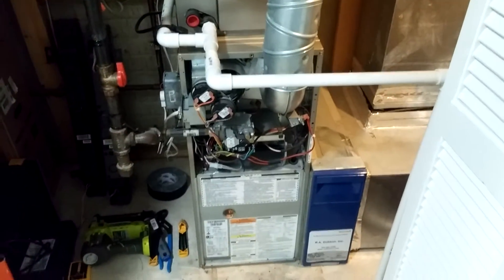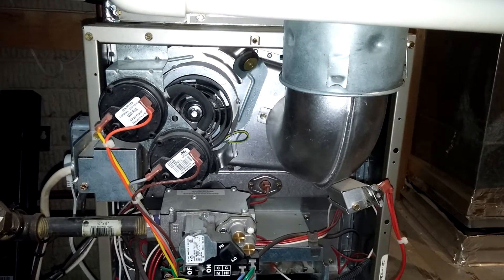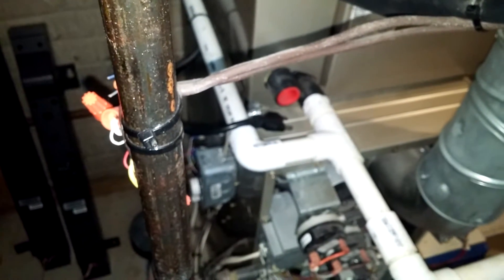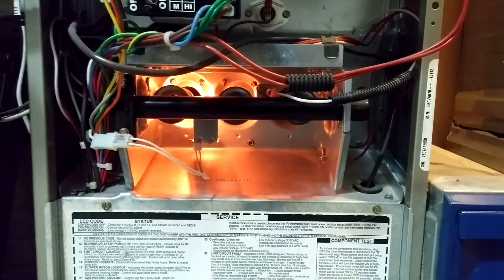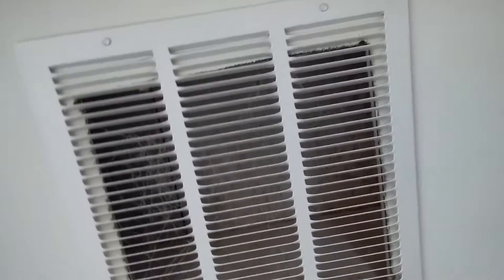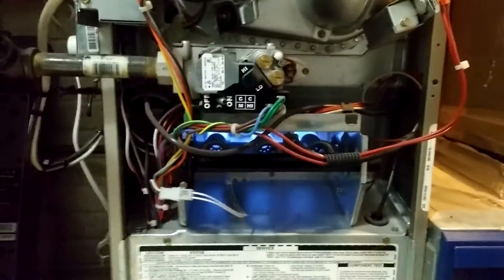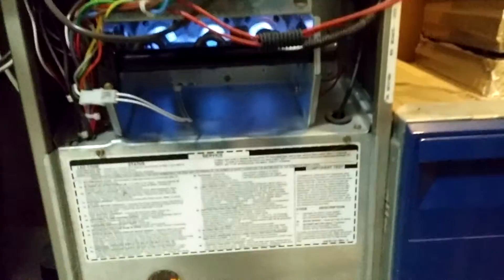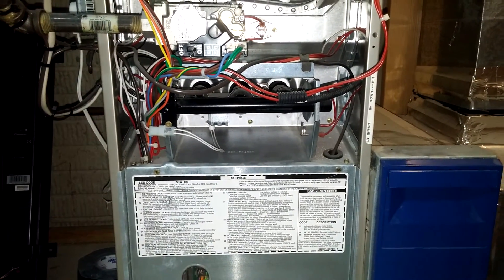Carrier Infinity 80 (58CAV) Gas Furnace Start Up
Doing the first test run of the Carrier 58CAV Infinity 80 Gas Furnace at my townhouse.